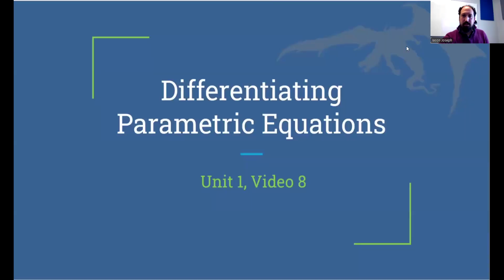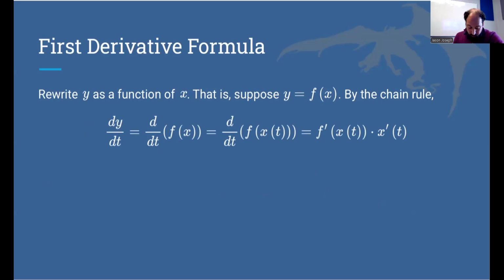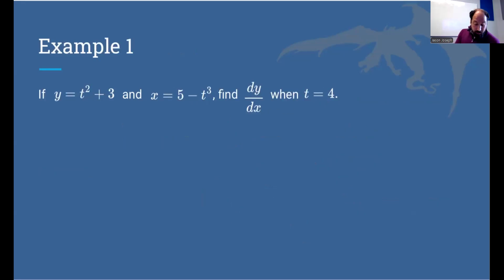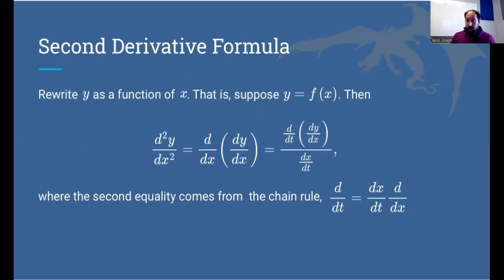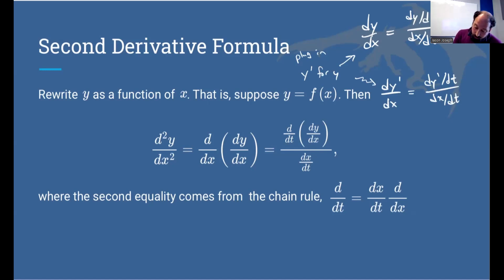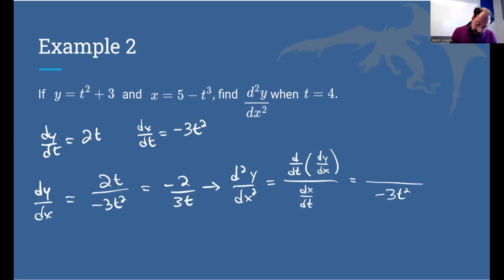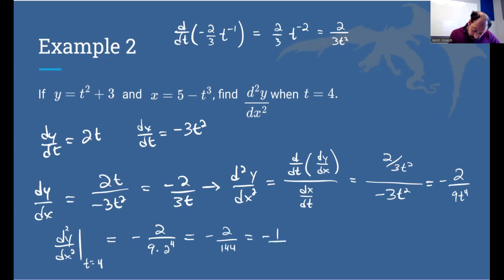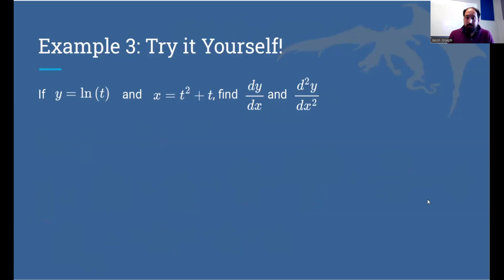Unit 1 Video 8: Derivatives of Parametric curves